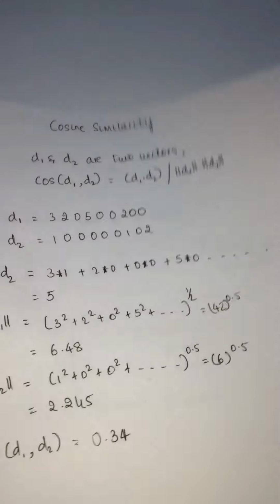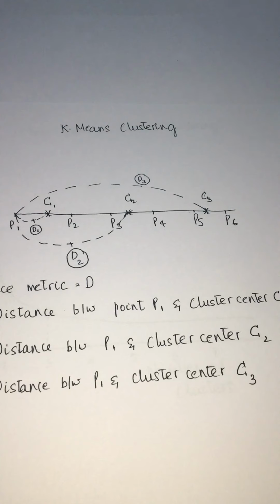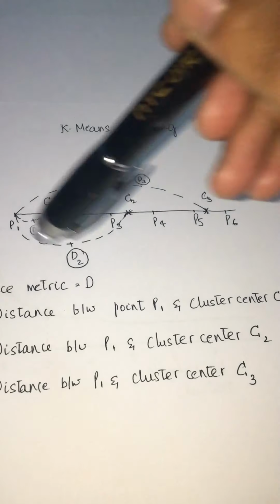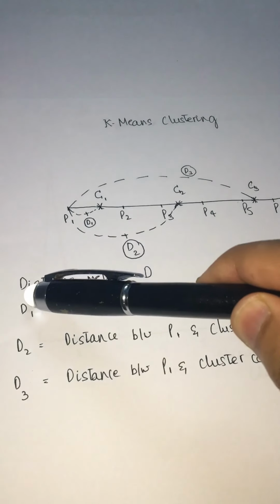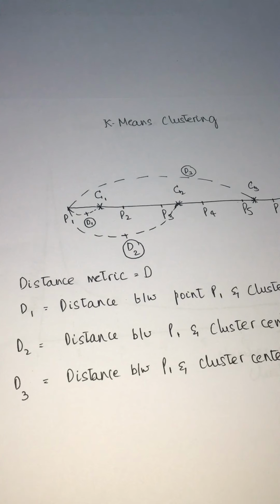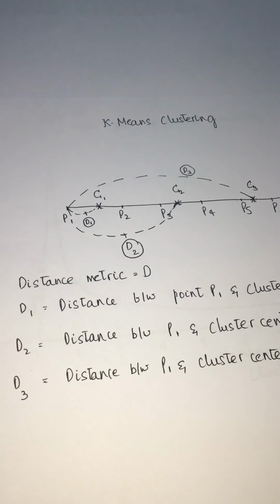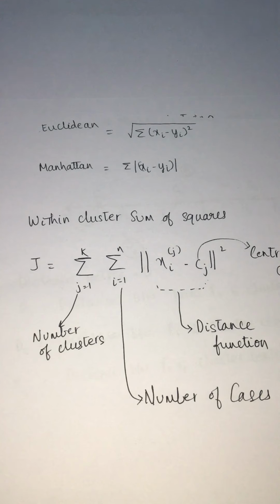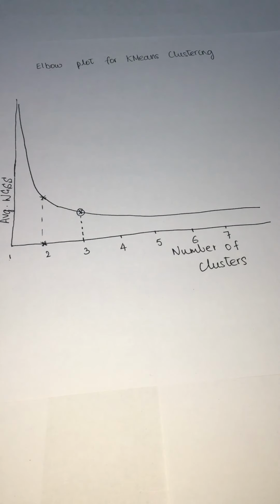27. Clustering - 03